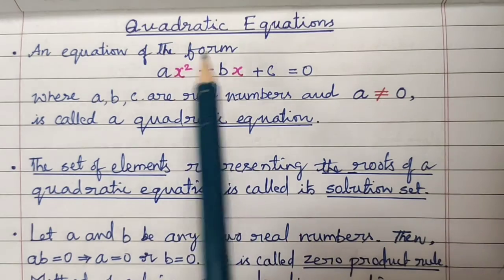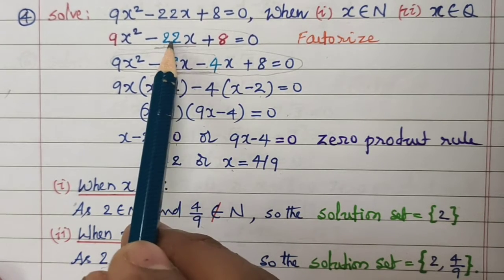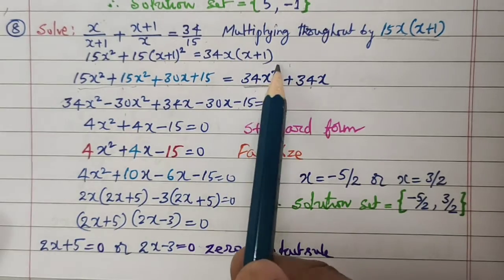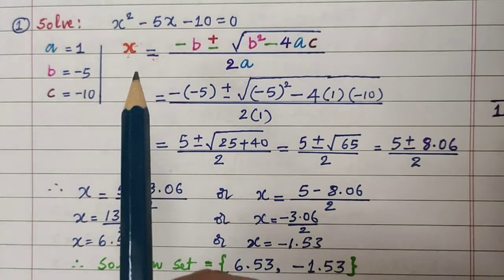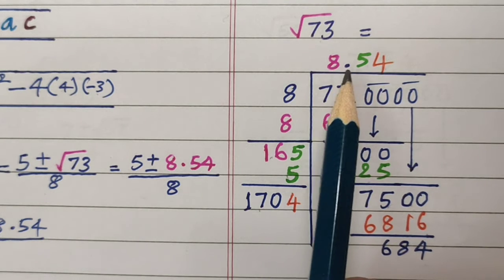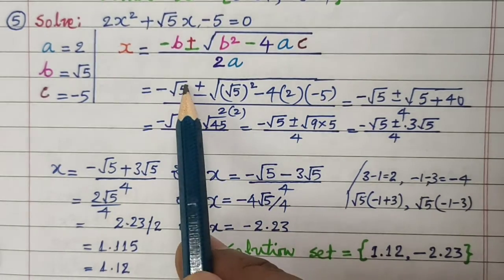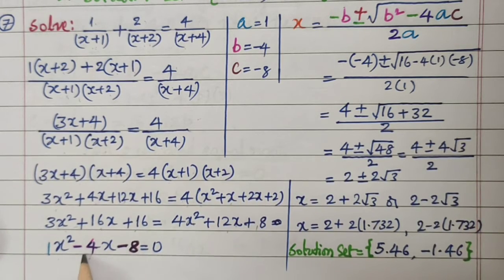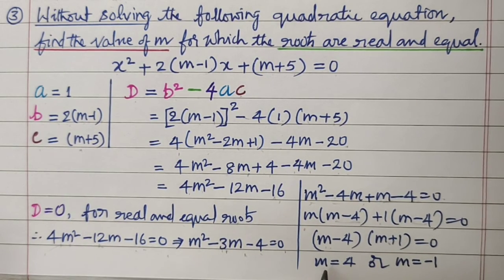Quadratic Equations (part-1) — Class 10 ICSE/CBSE